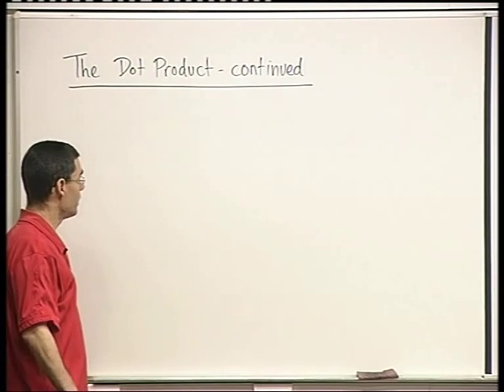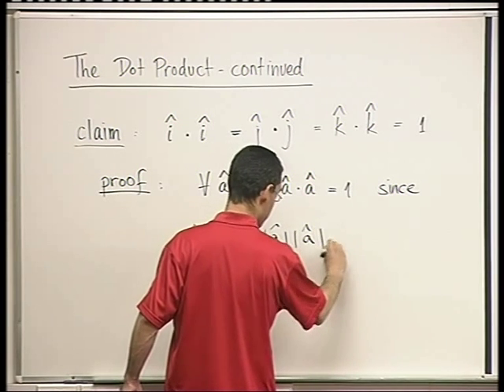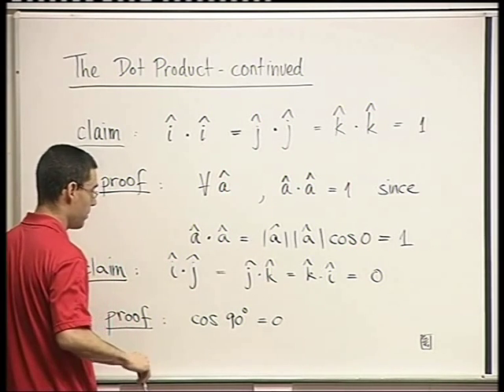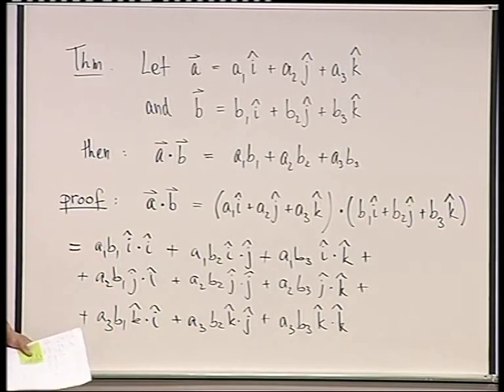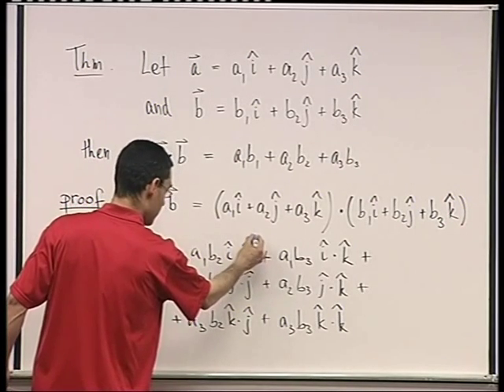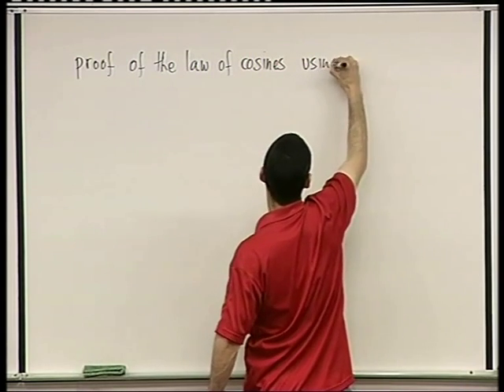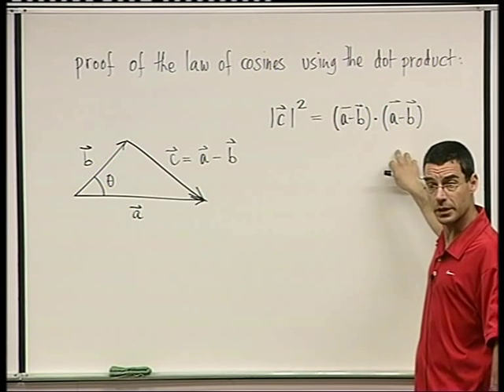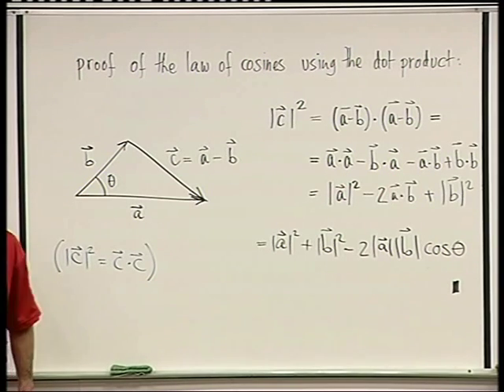05 - The dot product - continued